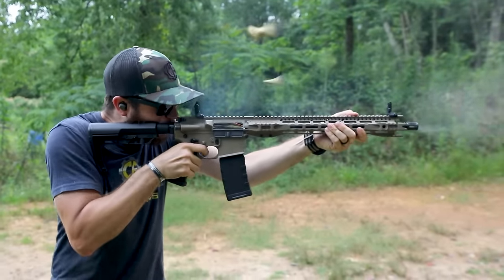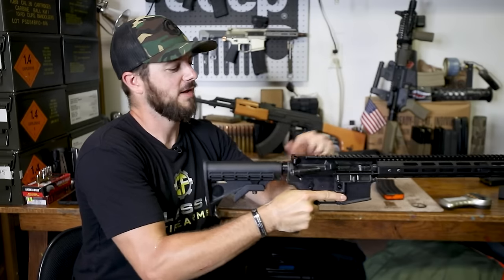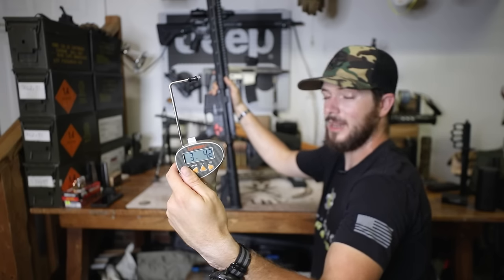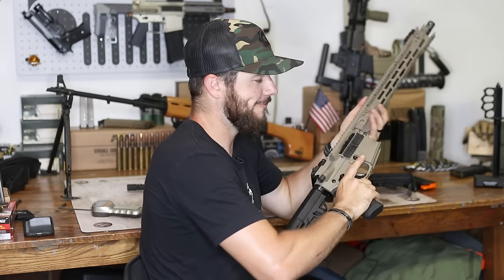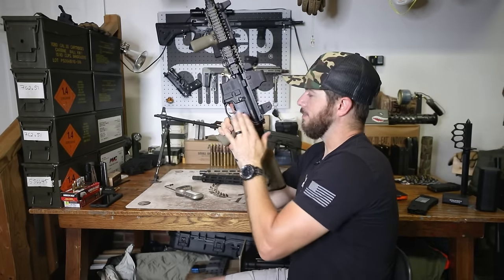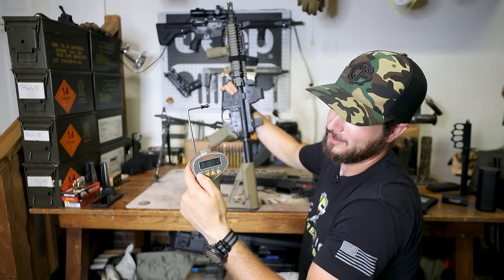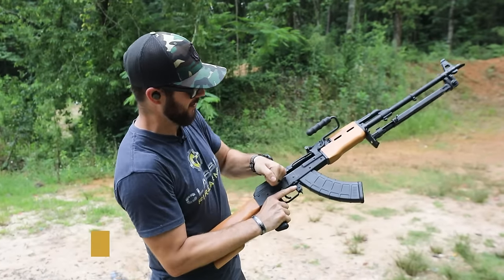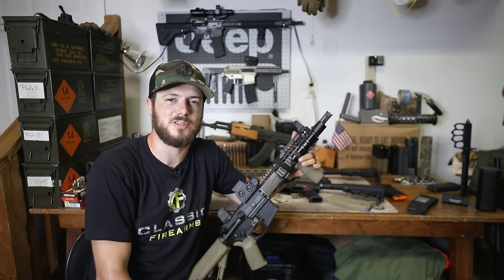Everything To Know About Binary Triggers